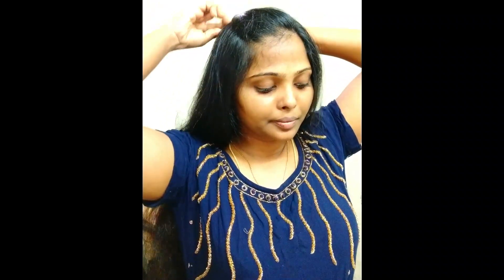🔥1 Minute Simple Hairstyle for beginners😲 college students